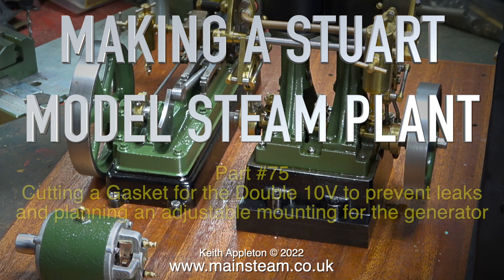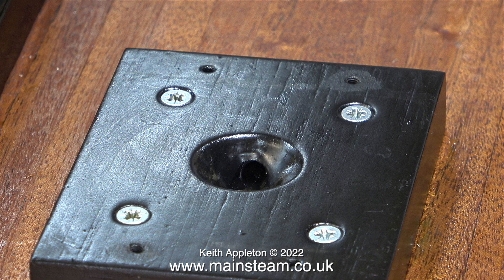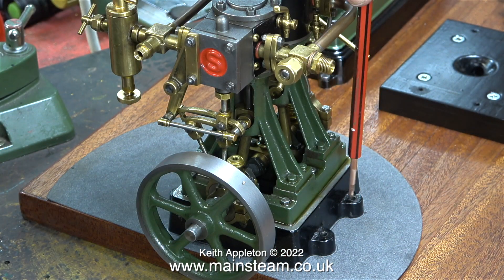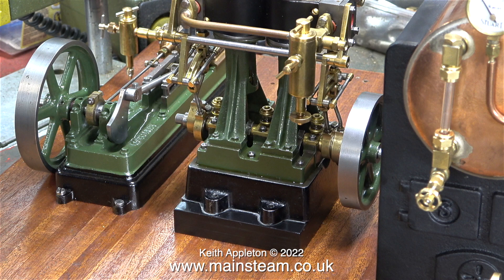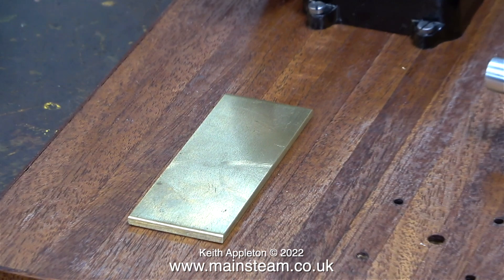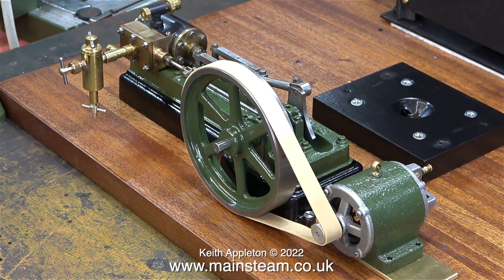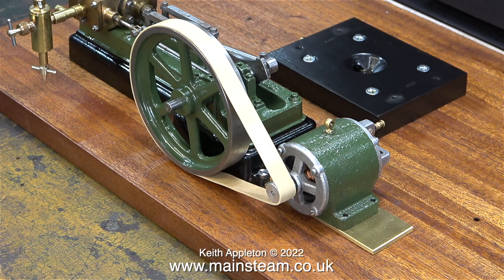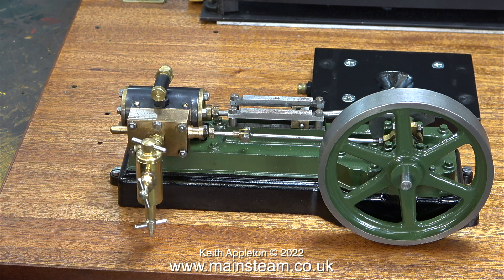MAKING A STUART MODEL STEAM PLANT - PART #75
Making A Stuart Model Steam Plant - Part #75. Cutting a Gasket for the Double 10V to prevent leaks, and planning an adjustable mounting for the generator.